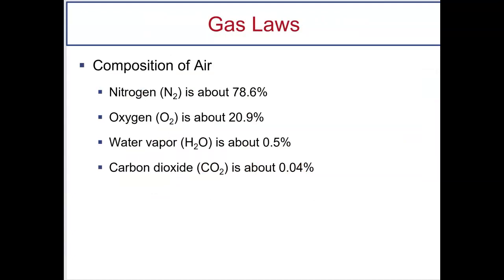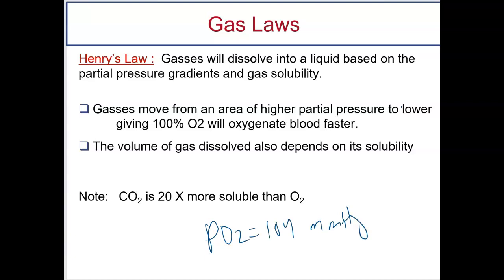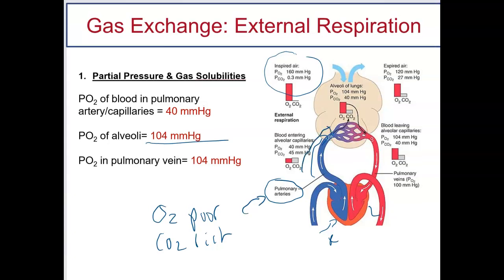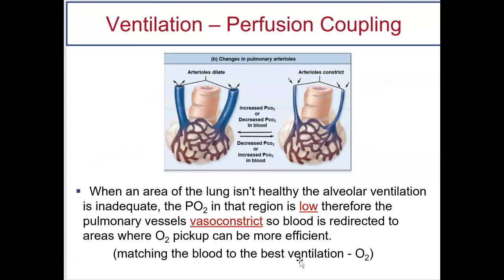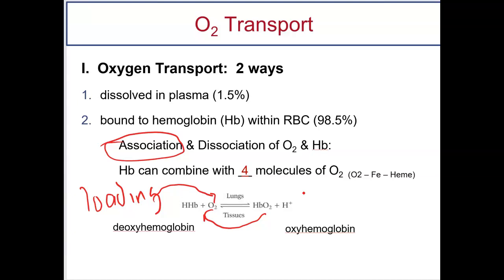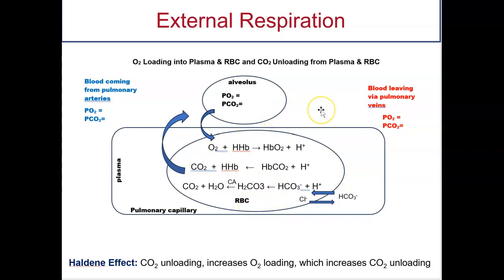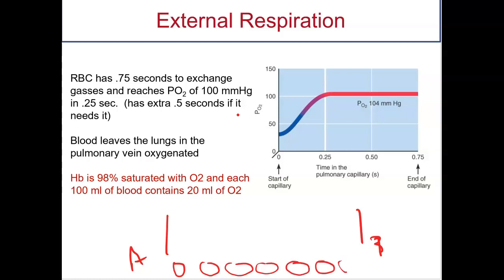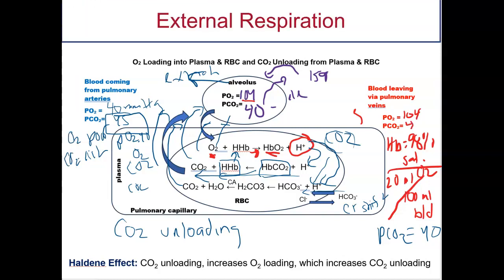Gas Exchange External Respiration